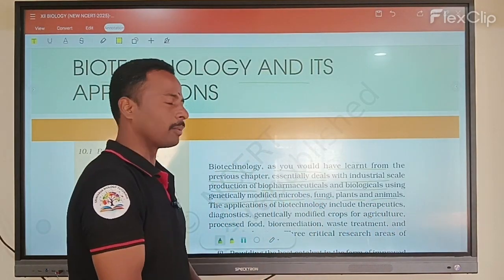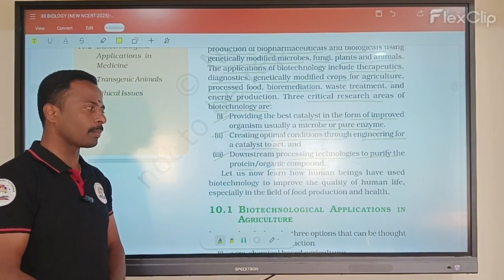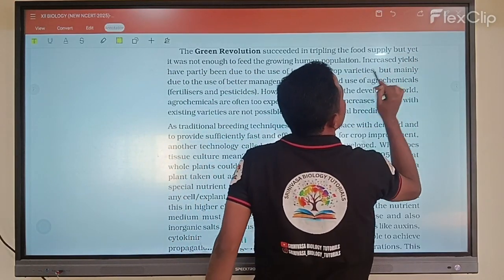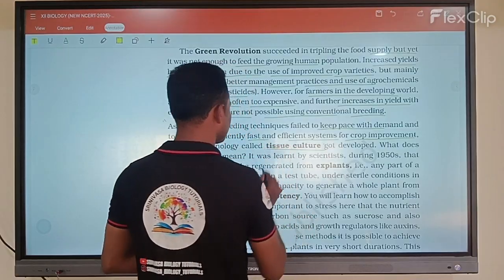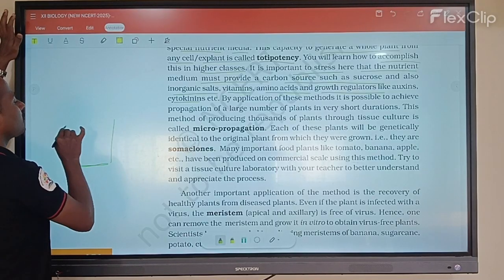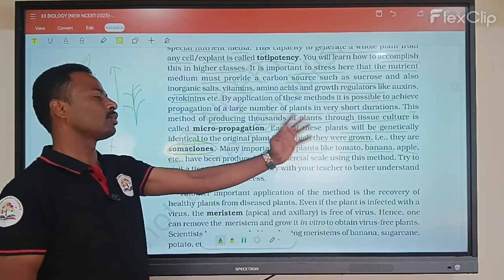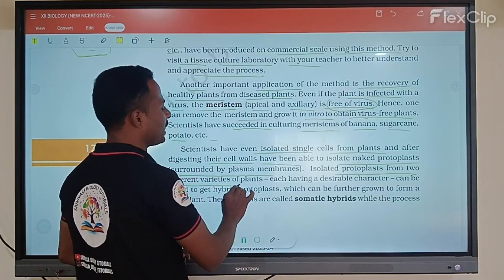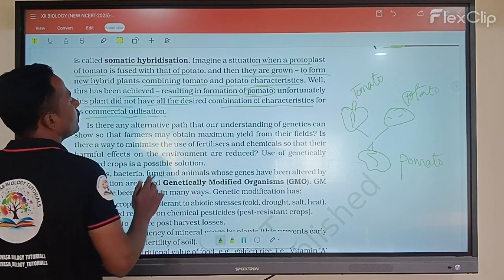BIOTECHNOLOGY AND IT'S APPILICATIONS